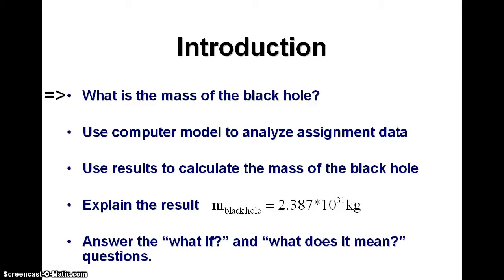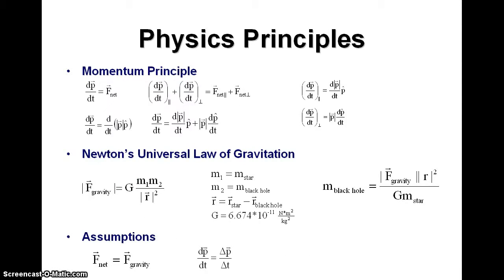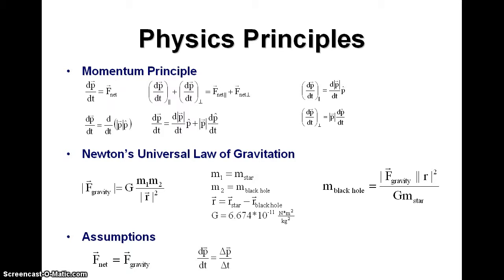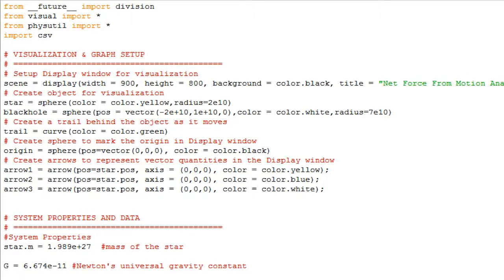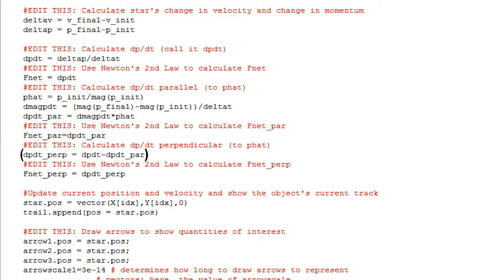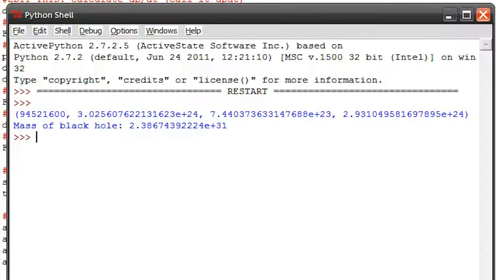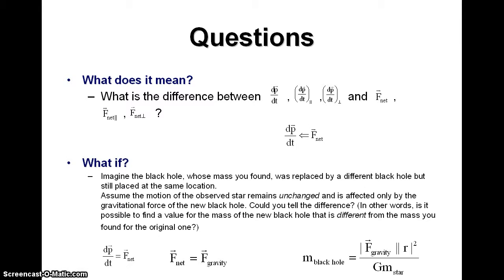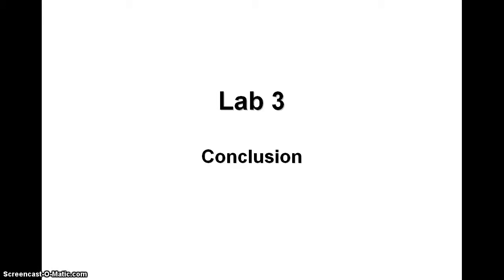Introductory Physics 1: Lab 3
Please watch in HD for a better viewing experience.